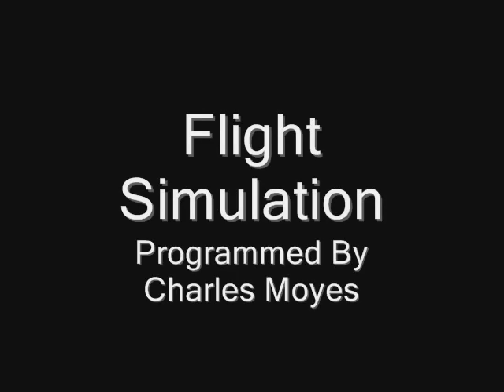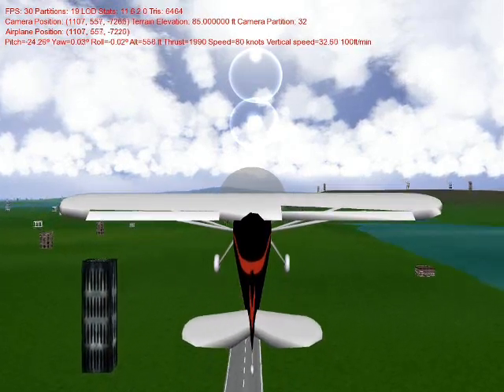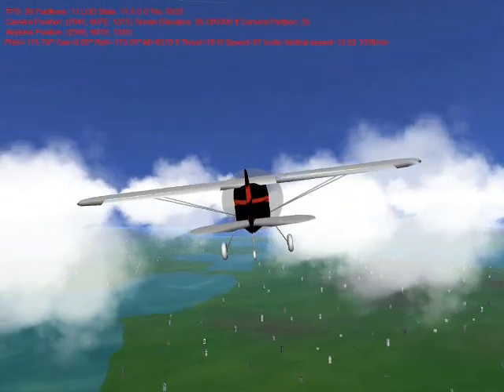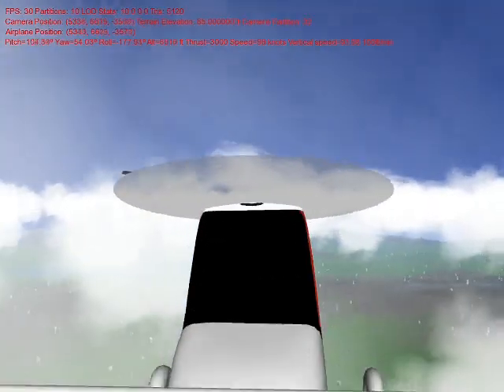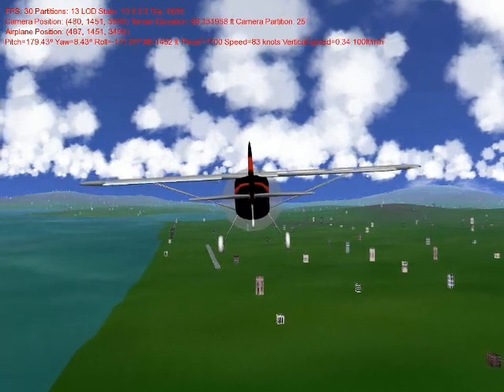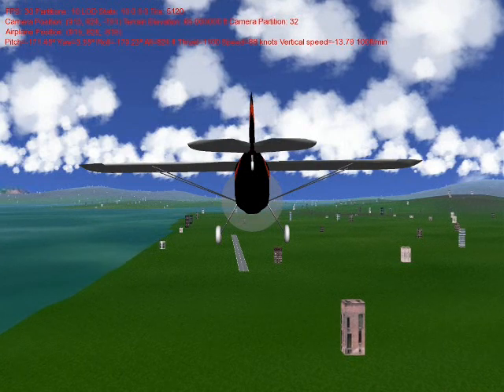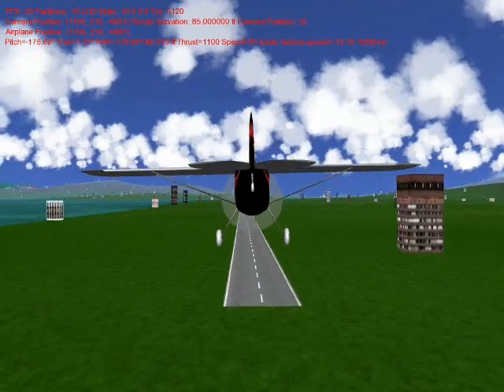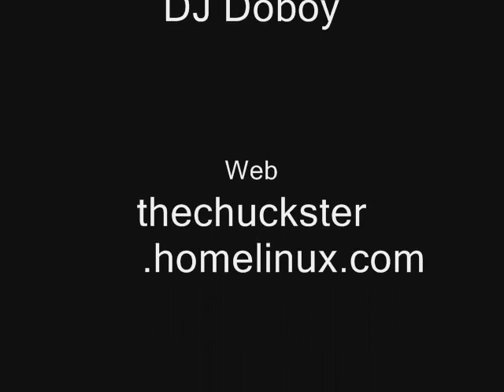Flight Simulation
My 3-D flight simulation for PC incorporates rigid body dynamics, a realistic Cessna 140 flight model, avionics modeling, flight sound effects, and three-dimensional graphics rendering via OpenGL. Currently, versions for both Linux and Windows are under development.

EDIT: I meant to say Cessna 150 in the video. Cessna 140 has a much different instrument panel.